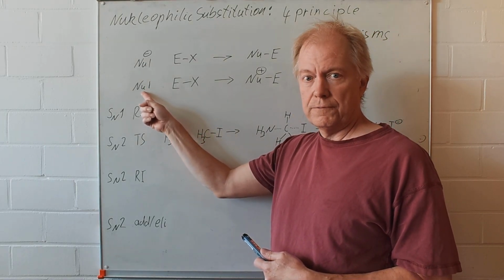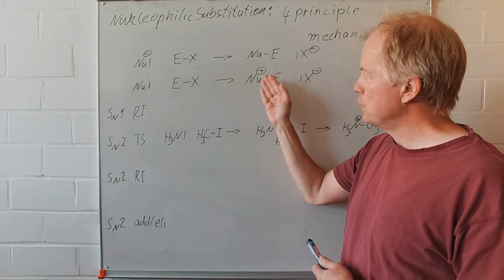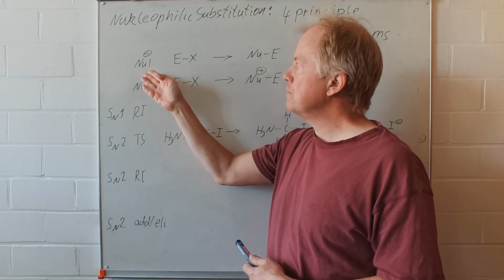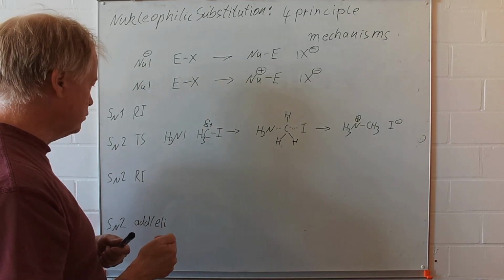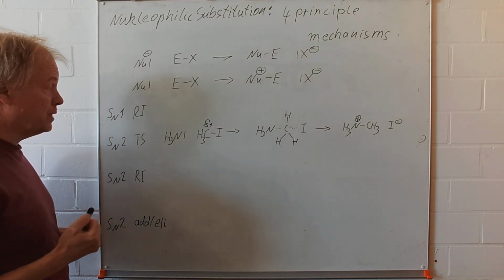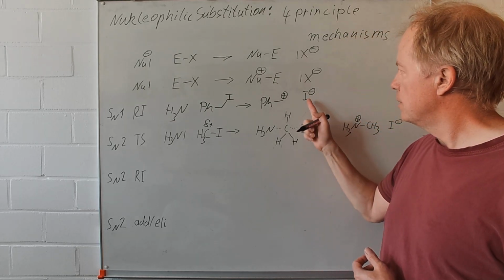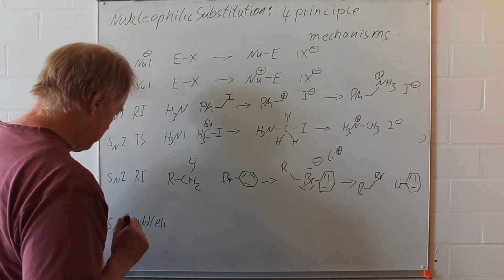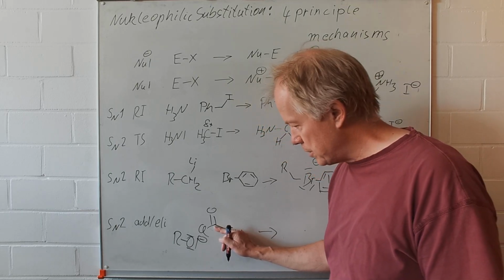Principle Mechanisms of Nucleophilic Substitution - Insights in Basic Organic Chemistry 23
Tutorial: Reactive intermediates, transition states, hybridization